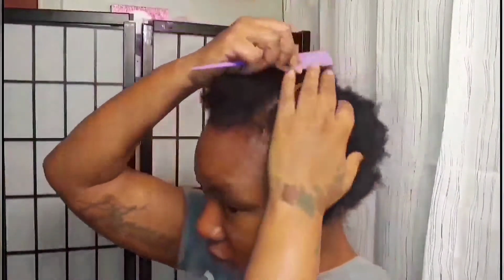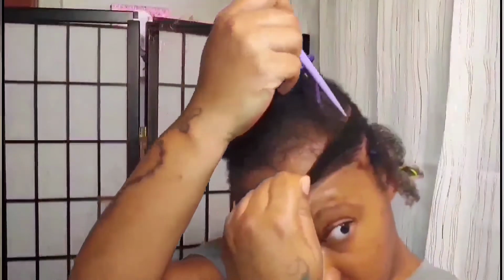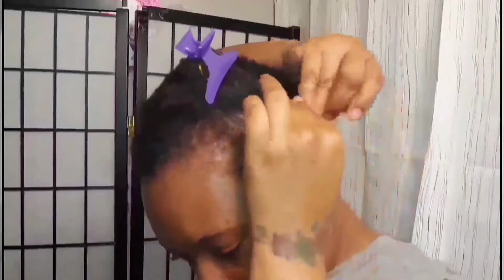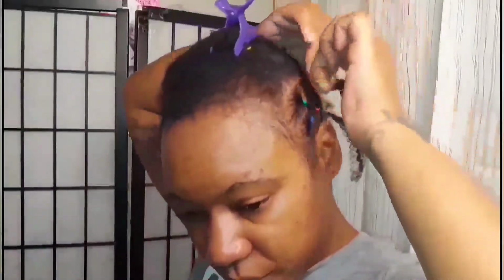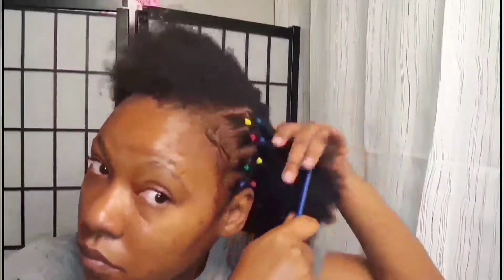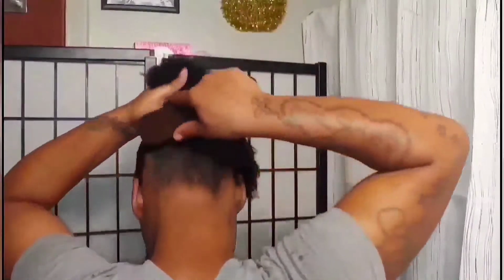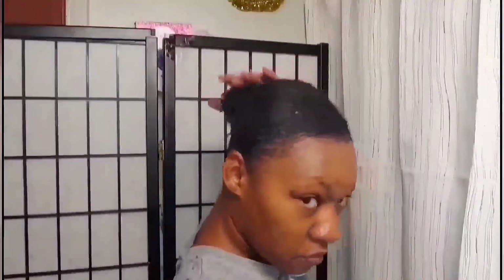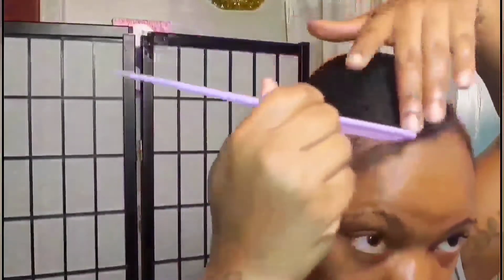Sleek Low Ponytail Criss-Cross w/ Rubberbands | Natural 4c Short Hair (Very Detailed)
What's GOODY my NEW NEW BESTIES!
YOU KNOW WE GONE KEEP IT CUTE POOH

 I'm excited to bring you this new video if a style that I think came out cute tho.
In this very I will be showing you step by step on how I achieve the look. It's been a minute since I uploaded but guess what I'm back now and in full effect.So ready to take off thanks to everybody who are subscribe to my channel that is still rocking with me.Also to the new viewer's hope you like what you see if so keep checking me out subscribe like comment share all that great stuff.

PRODUCTS THAT I USE TO ACHIEVE IT

❤️Marley Hair any brand
❤️EDGEFFECT & Got2beglur
❤️BRUSH+COMB+OIL SHEEN
❤️RUBBERBANDS+PUMP IT UP

I'm Reloading So I will See You In A Few Thanks A MILLION for your veiws